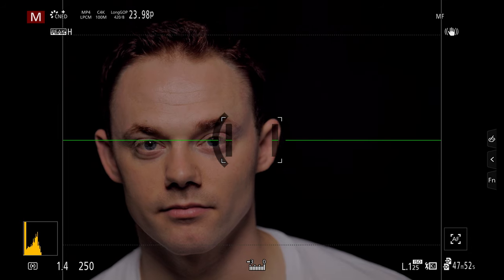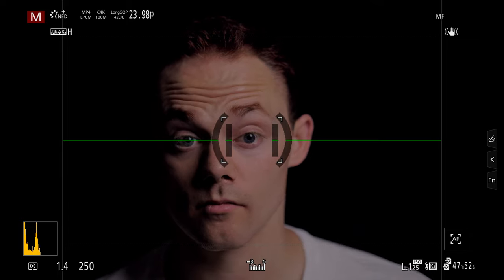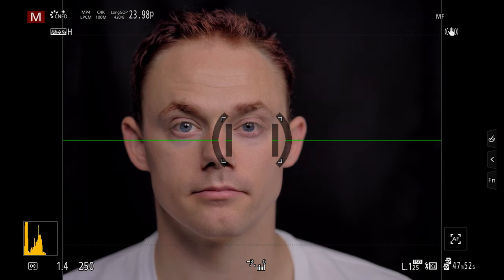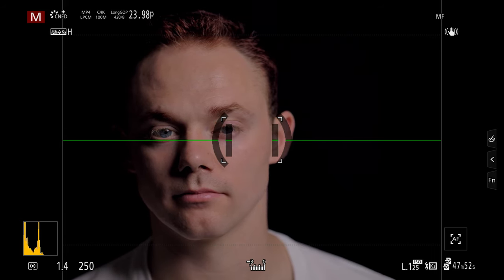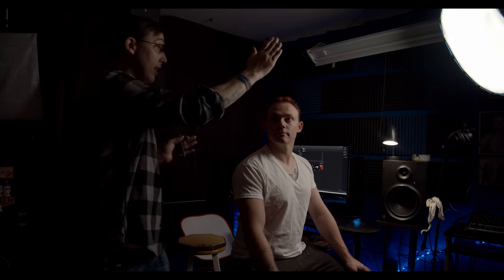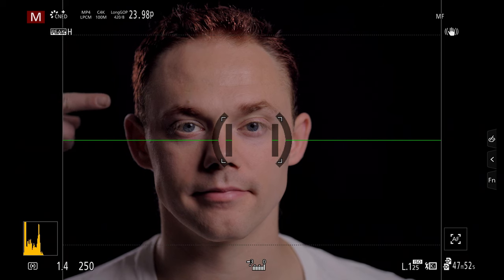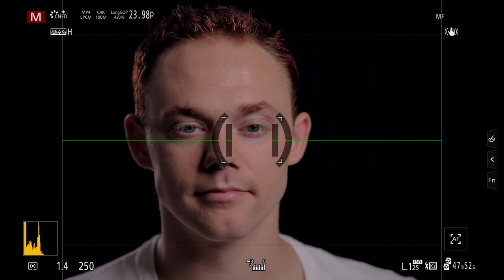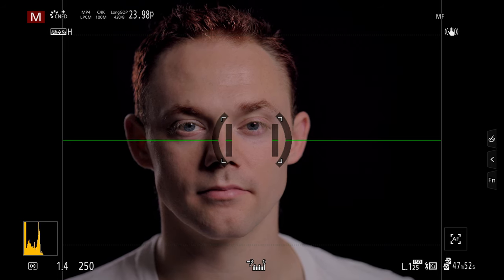Photography Fundamentals episode 1 - Rembrandt Lighting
Today I am going to quickly show you how to achieve a cinematic classic lighting style even older than Hollywood and the camera itself! If you are only going to learn one lighting technique this should be it.

Equipment Used
GH5 56mm with Sigma 1.4
Key Light
Godox SL60W Daylight with bowens mount 25" softbox kit $180.00

Rim Light
3 Light Soft Box Kit